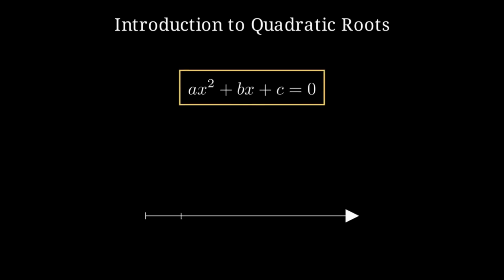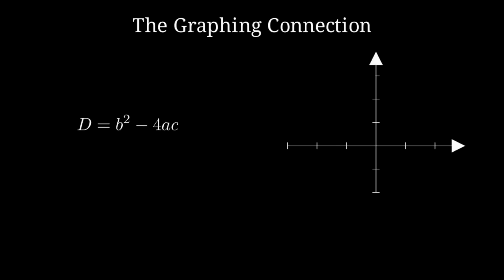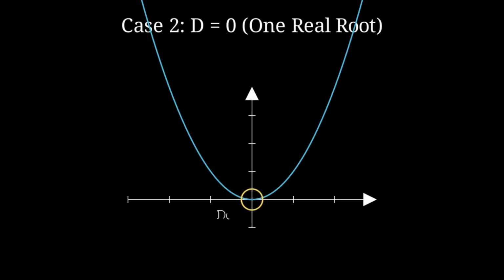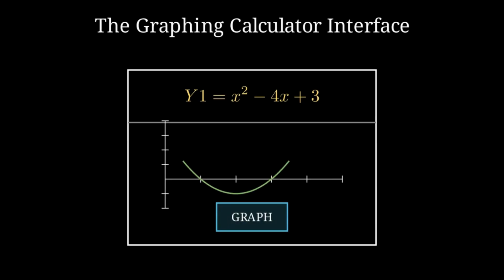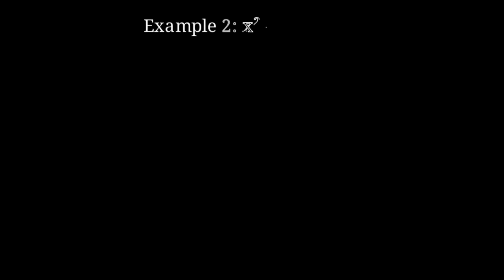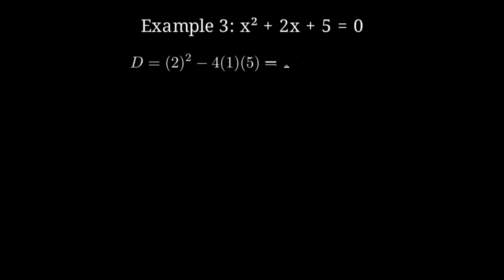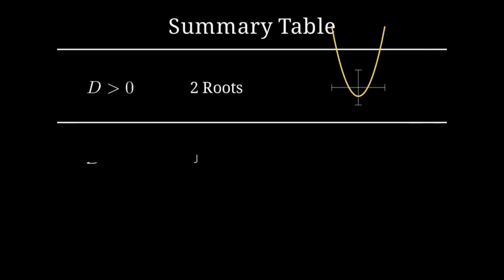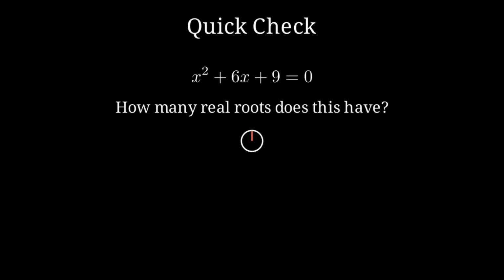Hard Quadratic Systems with Desmos Calculator | Digital SAT Math | Vision Solve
Crush the hardest quadratic system word problems on the Digital SAT Math section using the built-in Desmos graphing calculator interface. Learn how to apply the discriminant rule visually to solve for unknown constants in seconds.

Standardized test prep demands absolute efficiency. Vision Solve AI provides a personalized digital script-to-video production pipeline that maps out high-velocity math strategies for global self-learners. Learn how to read tracking trajectories and intersections instantly on the screen to maximize your test-taking velocity and unlock elite accuracy tiers.

👉 Practice with automated questions and analytical dashboards at: